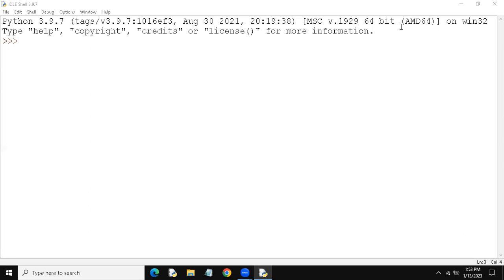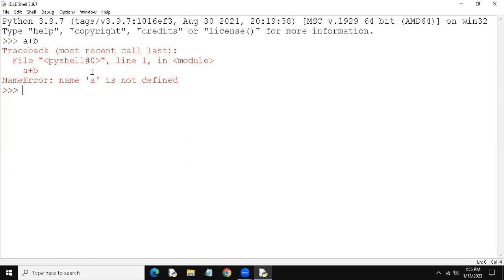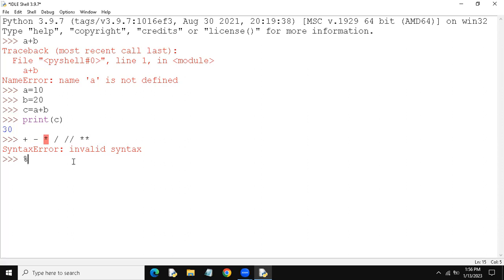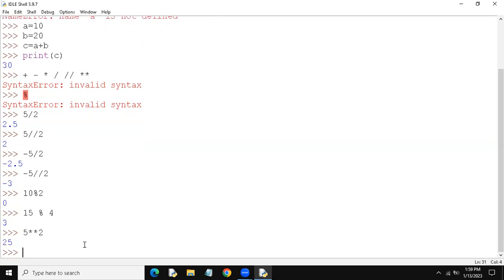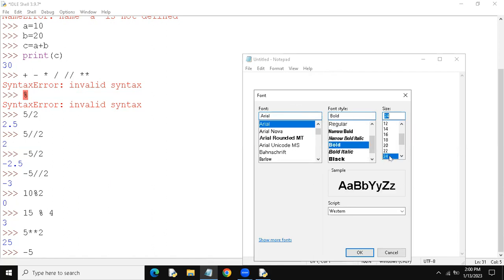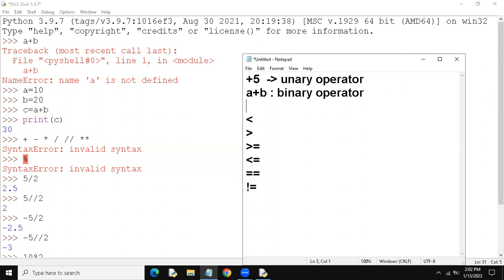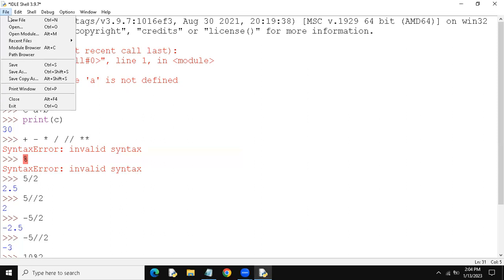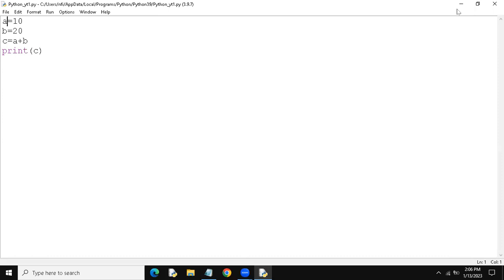Python Language for CBSE School Students. Lesson 1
Do you want to learn new programming language , prepare for different computer exams of school and college or upgrade your skills  or are you looking for better career opportunities with a good salary?  If so then you are in the right place . We at Tiwari Sir Classes are going to assist you in this endeavour.
In this video and the subsequent series you will learn about different coding skills.
You can all learn coding directly both in offline and online mode. The following thing are taught in:  Online Zoom classes, Offline classes, You Tube Videos , Ebooks.
Classes is available to anyone around the globe. There is no restriction on age, country, qualification  : it is open to all.

Highlights (Learn these subjects)
c coding
c++
vc++
python
java
html
css
automata theory
operating system
web disigning
MS-Office
Desk Top Publishing
Multimedia